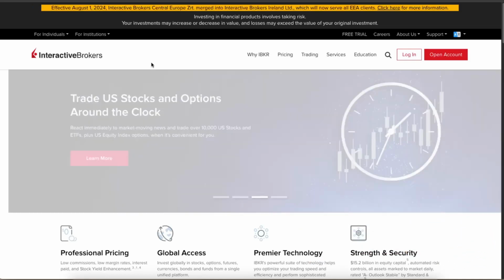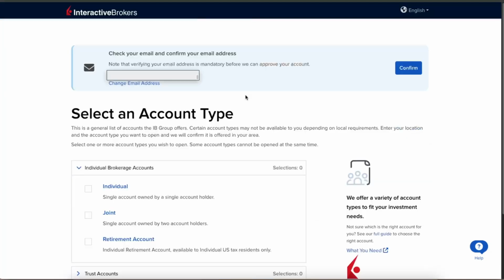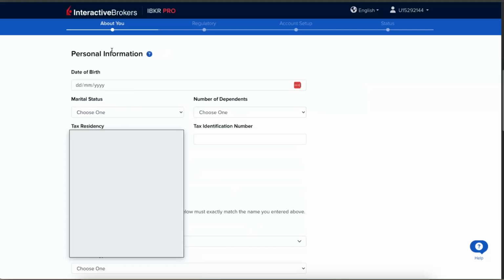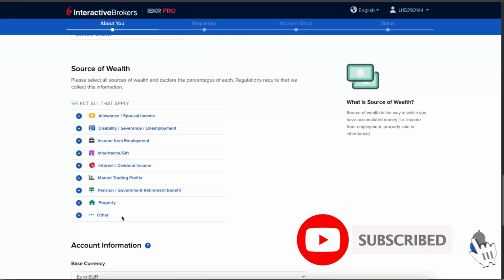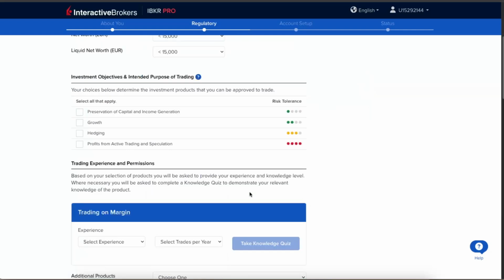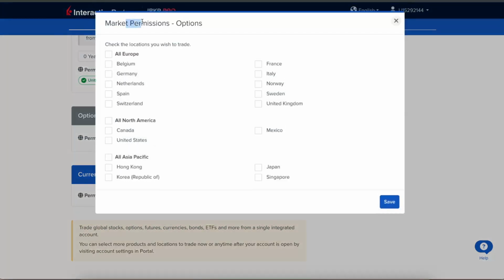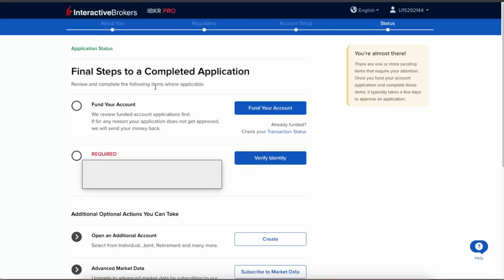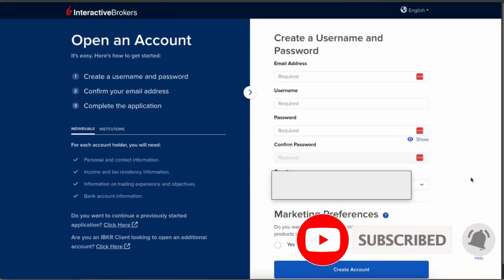How To Open An Interactive Brokers Account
In this video I show you How To Open An Interactive Brokers Account!